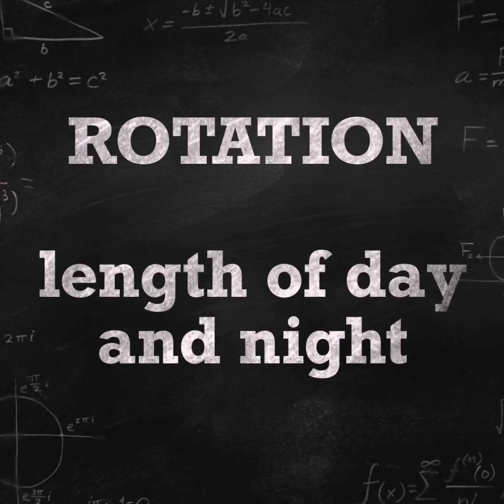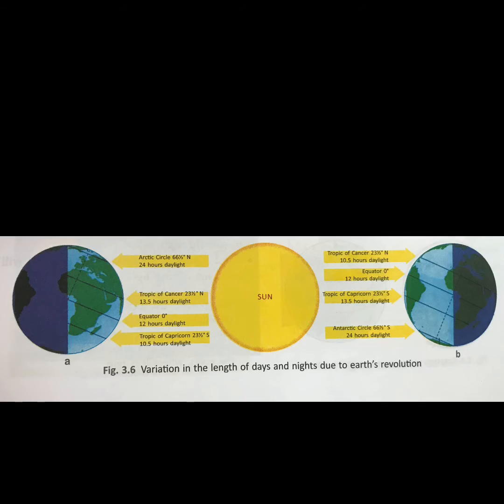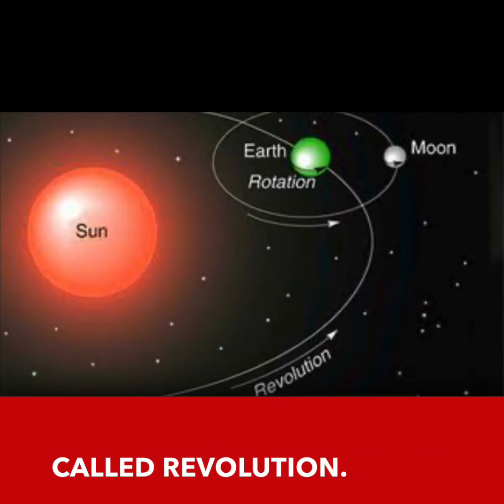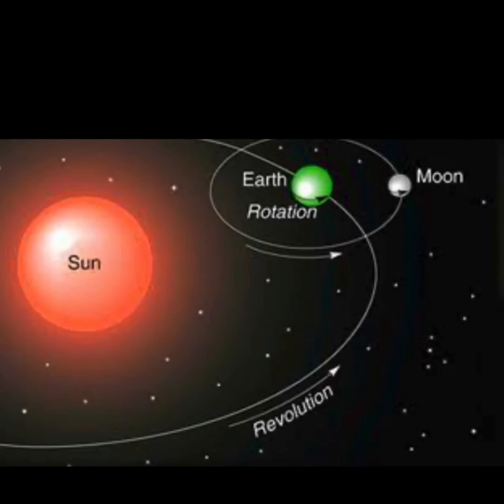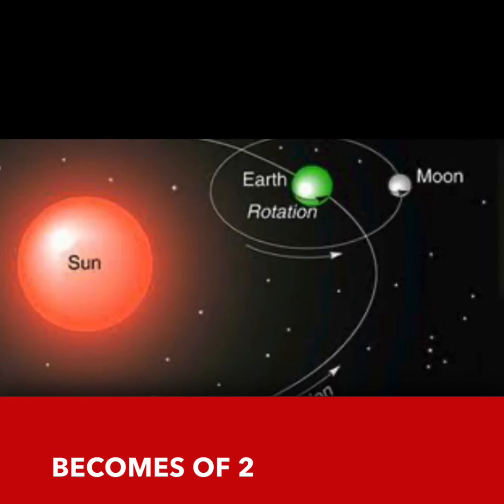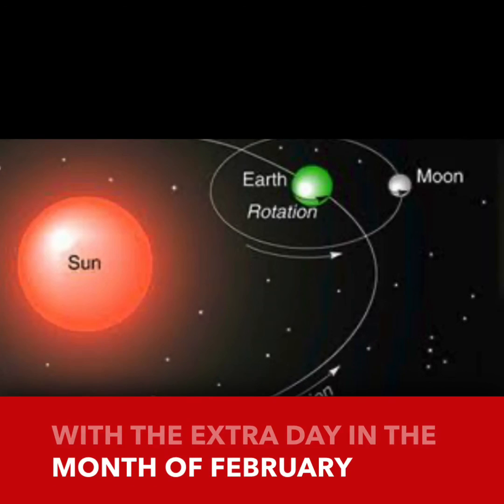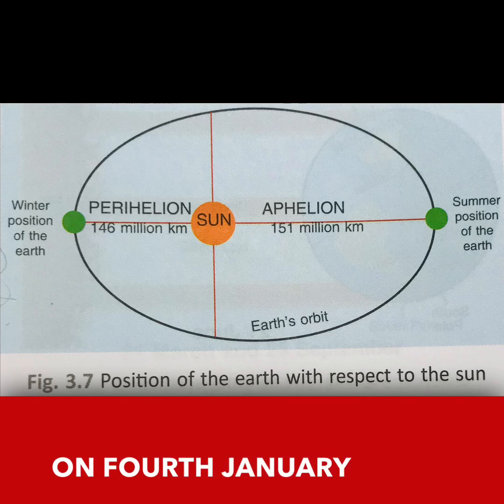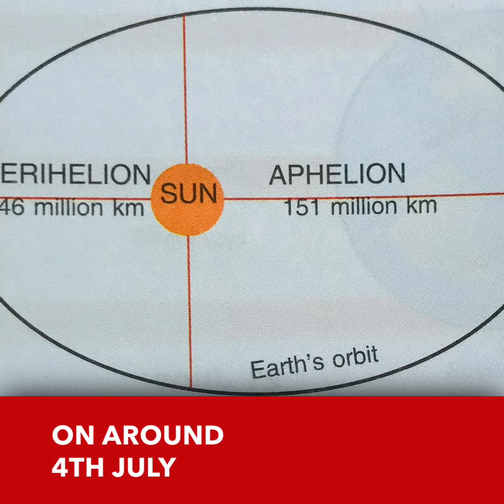MOTION OF THE EARTH | part-2 | CLASS -6